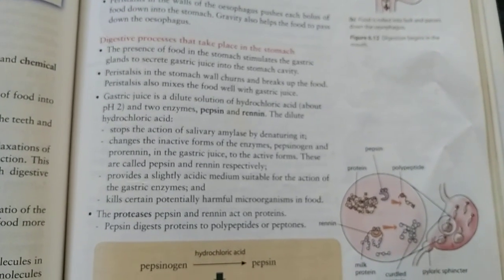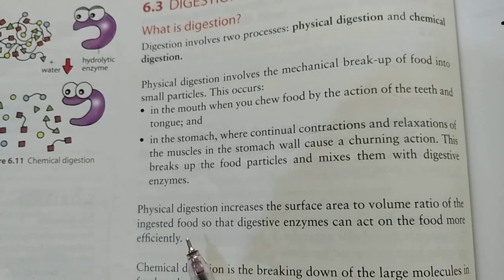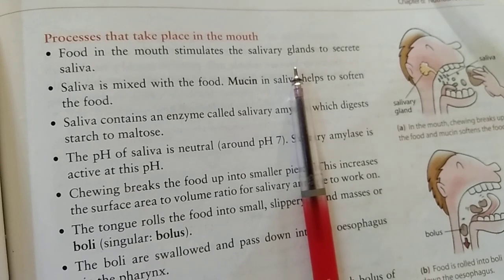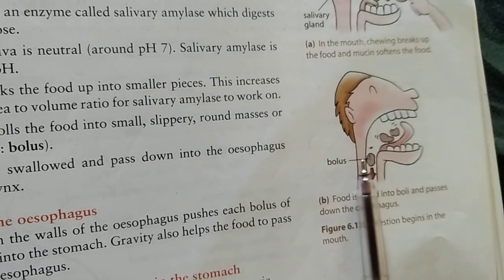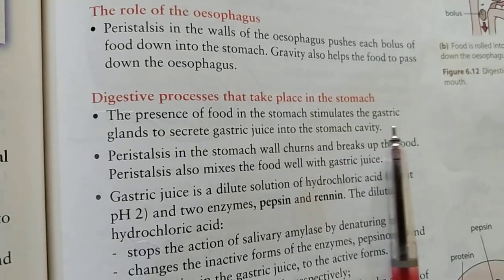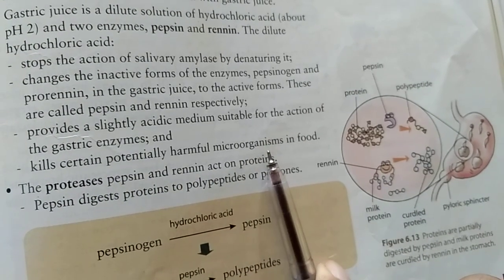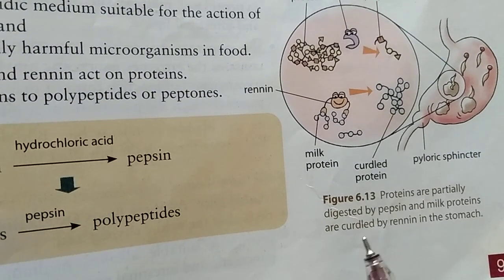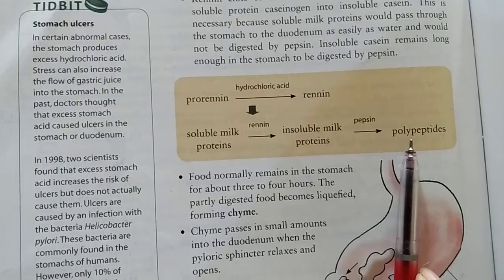Digestion in Human || Online Education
The digestive system converts the foods we eat into their simplest forms, like glucose (sugars), amino acids (that make up protein) or fatty acids (that make up fats).